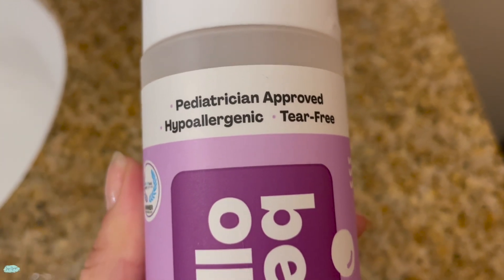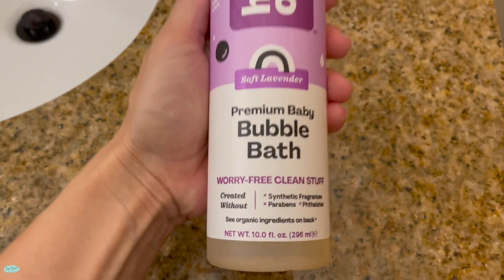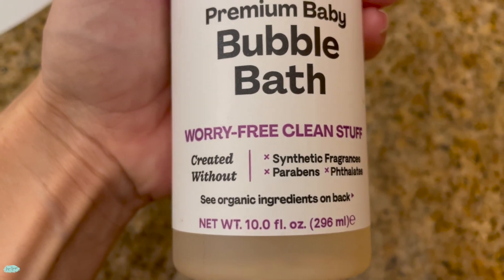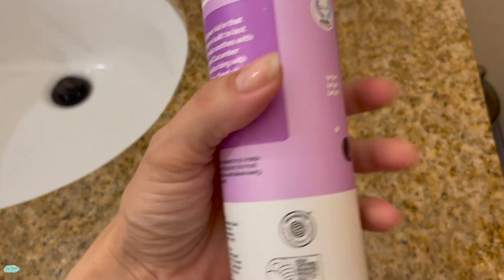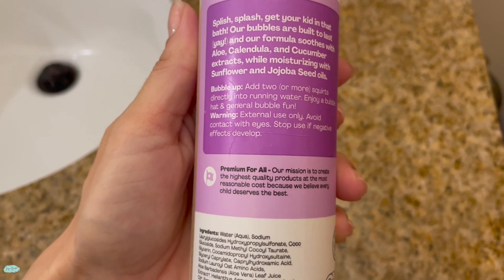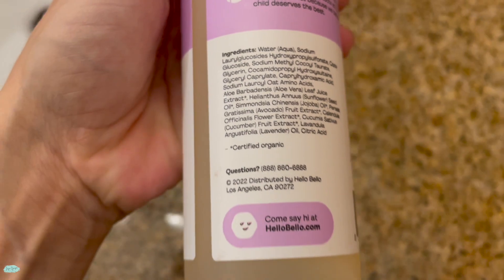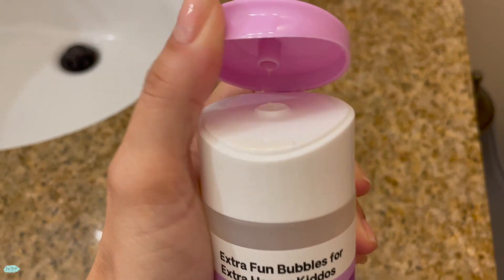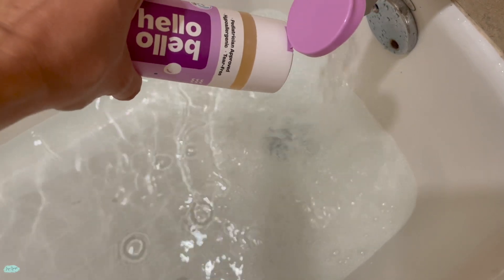Hello Bello bubble bath review